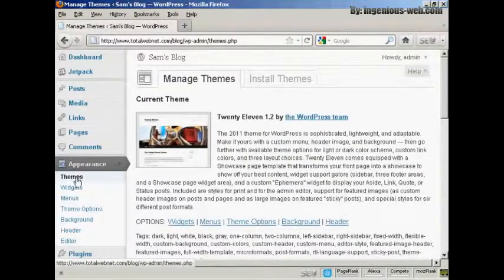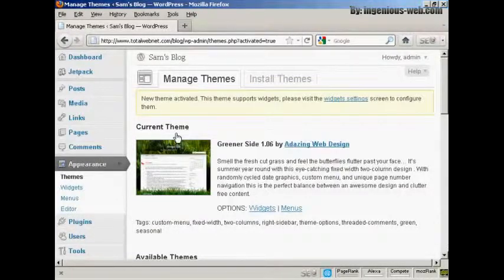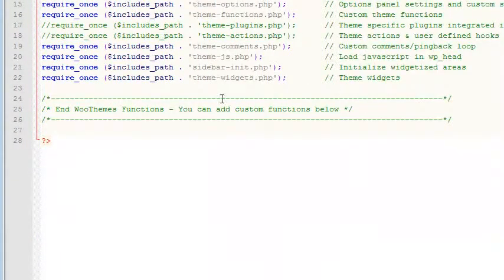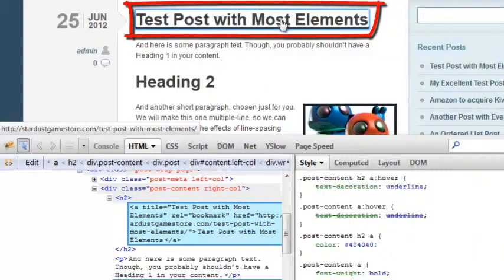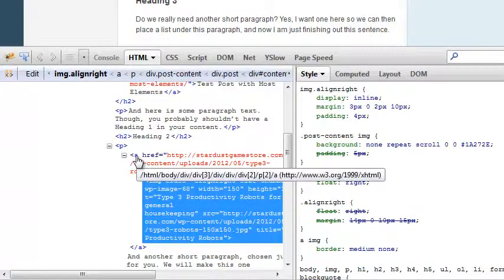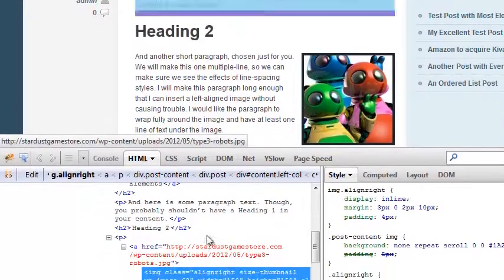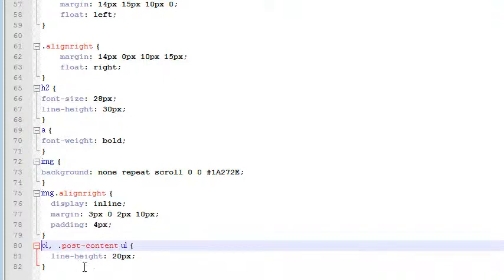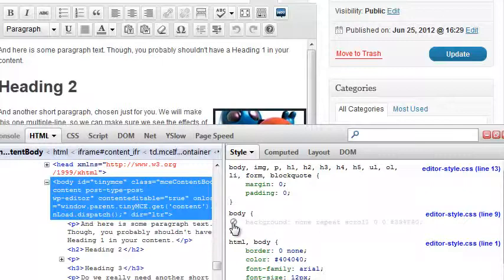Wordpress Tutorial How To Make A Website Properly With WordPress Step By Step James Stafford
for your free course preview of WordPress Essentials.  Go and take a look now.

 Wordpress Tutorial | How To Make A Website Properly With WordPress | Step By Step Video Training - James Stafford

How To Create A BEAUTIFUL Website with WordPress 2015! EASY
How To Make a Wordpress Website - AMAZING!
Make a Small Business Website - 2013
How To Make A WordPress Website | Learn To Build Your Own Website!
How To Make a Blog - Step by Step for Beginners!
Make a Website Step by Step
Insert Logo on Wordpress
How To Make Your Own Website - BEST TUTORIAL 2015
Create a Membership Website - No Coding!
Creating a free Wordpress blog - tutorial for beginners
Wordpress.com Menus Submenus, Pages, Post Categories
How To Build A Responsive Website With WordPress 2015
How To Build A Website From Scratch With Wordpress - Step By Step
X - The Best Wordpress Theme Ever Made? (Review)
Create Wordpress Website on a localhost using Xampp
Build a Joomla Website in 1 Hour! - 2013 (Joomla 3!)

Many thanks to the youbers who made the above videos - please browse through their titles above.